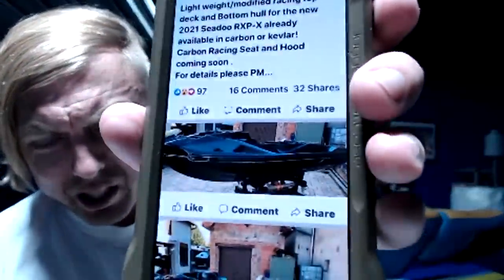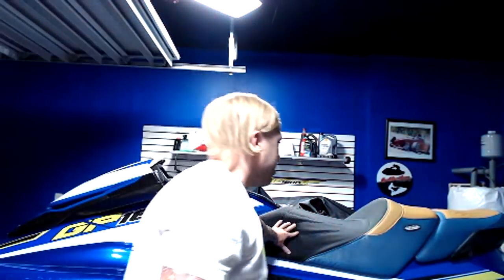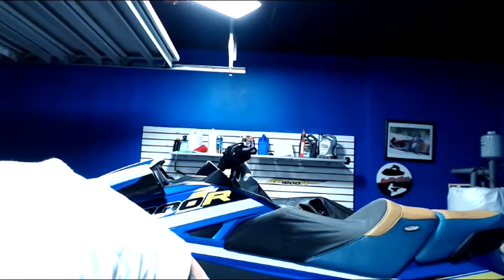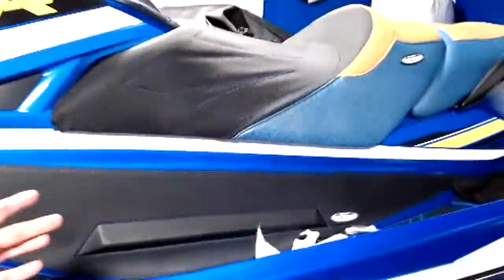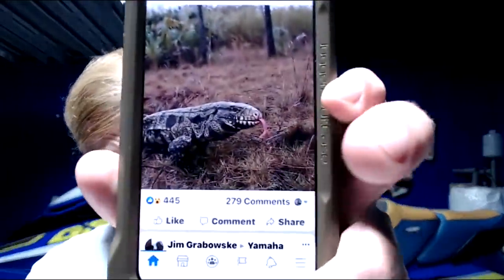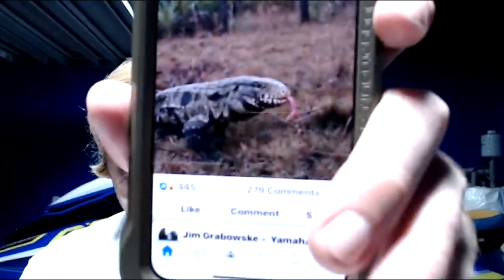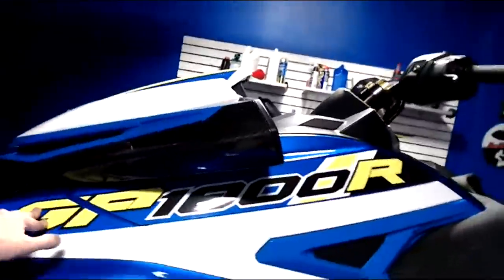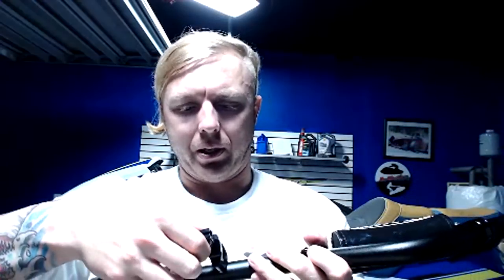2021 Sea-Doo RXP-X 300